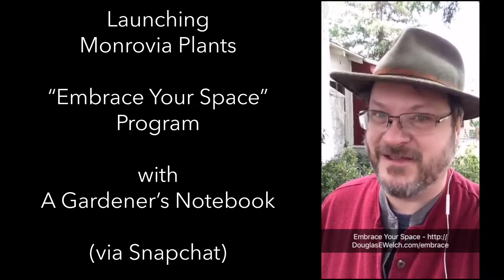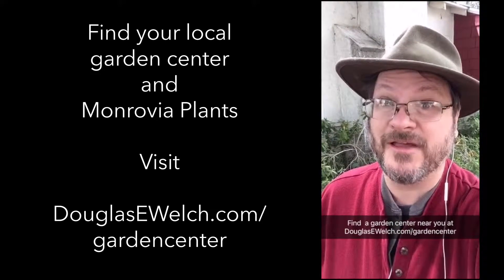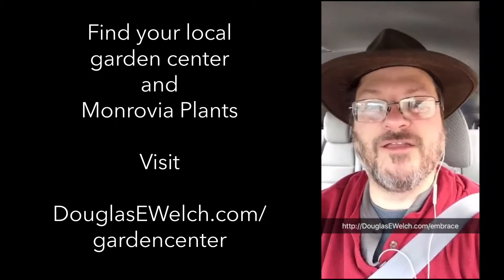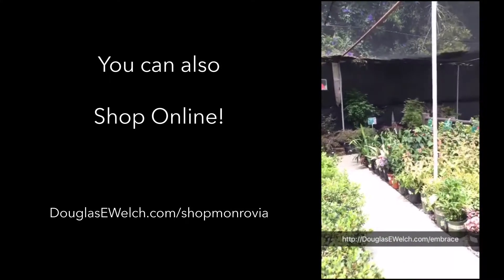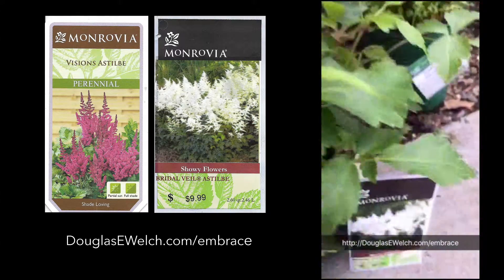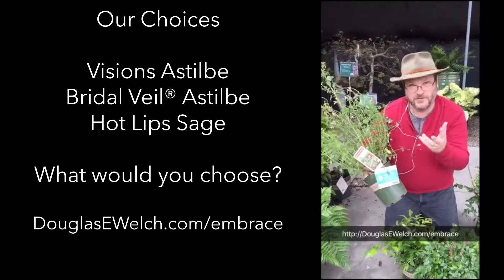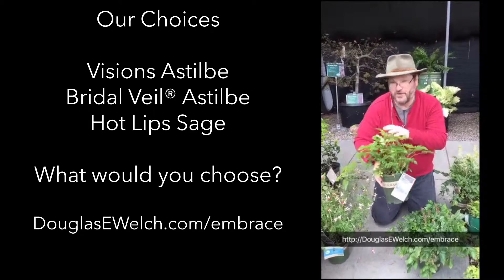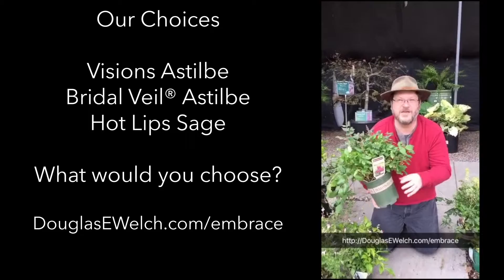Embrace Your Space with Monrovia Plants from A Gardener's Notebook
A Gardener's Notebook partners with Monrovia to being some new life to our garden and, hopefully, yours.

Where last time we focused on edibles, this time we focus on bringing a little more beauty into the garden with astilbe, heliotrope and hot lips sage!